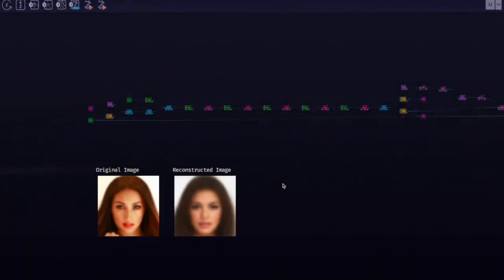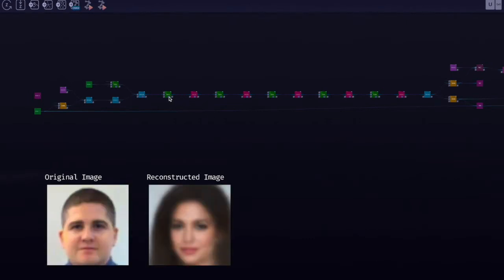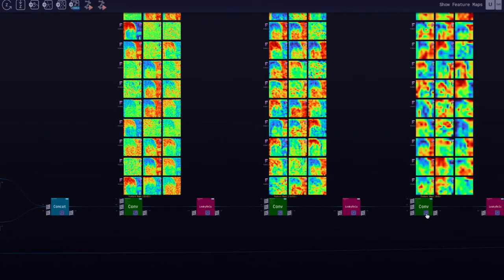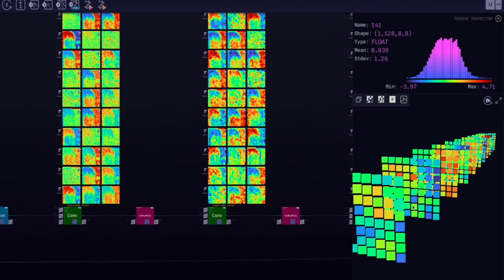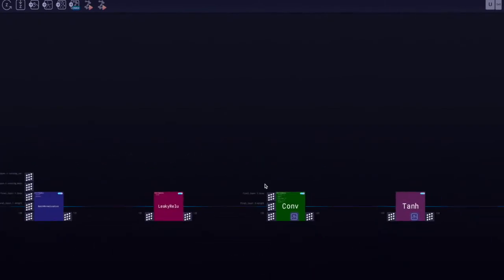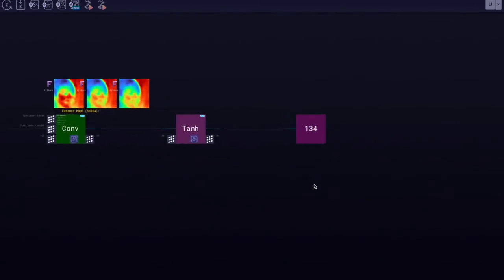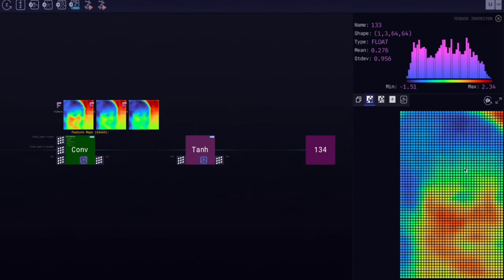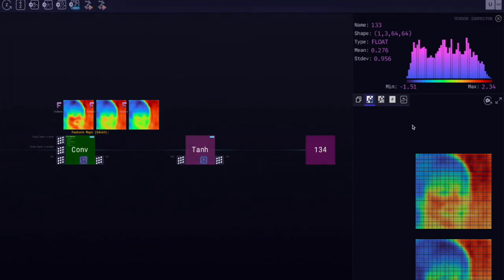Work with conditional variational autoencoder (cVAE) models with the Zetane Engine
Variational autoencoders enable the design of complex generative models of data and to fit them to large datasets. Here we show a conventional example of generating approximations of fictional faces. You can now work with this class of models in the Zetane Engine, along with many other classes of convolutional neural networks.